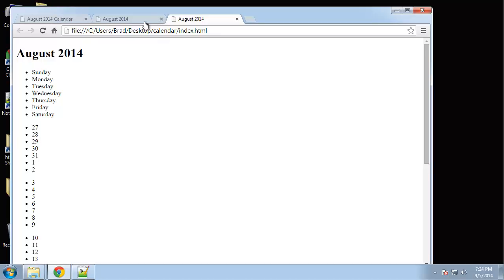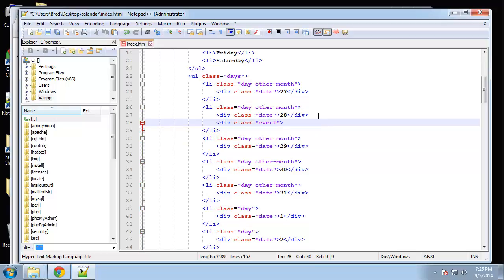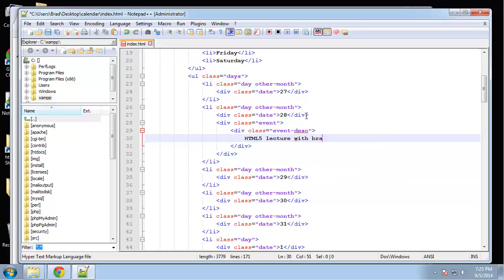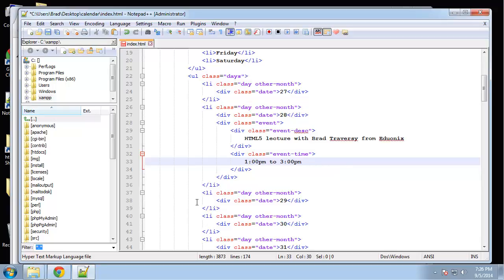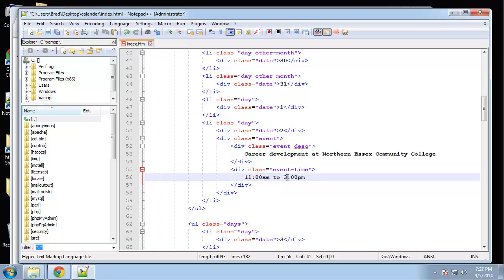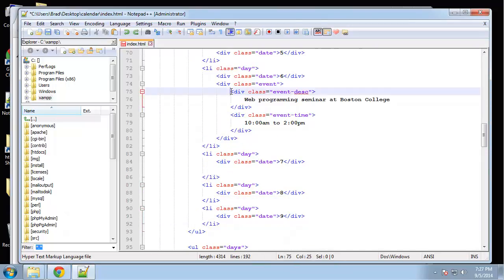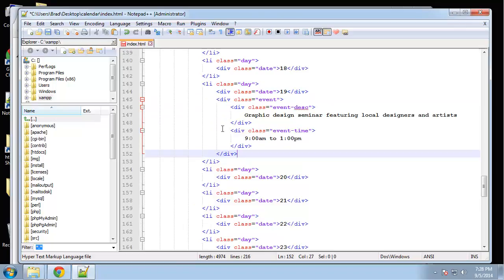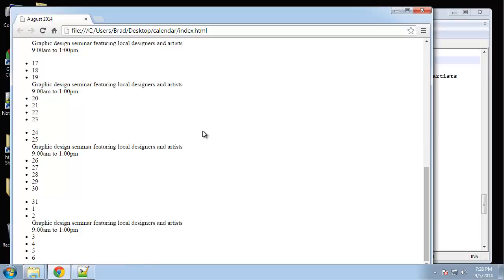Learn HTML and CSS3 by building a responsive tableless calendar - Part 3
This video will show you how to create an event and add unordered lists in the HTML page.